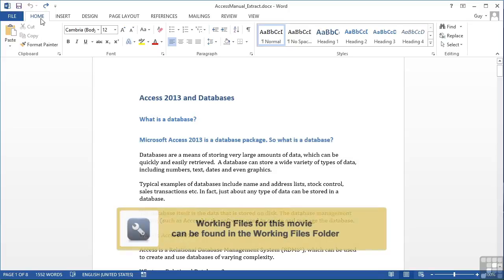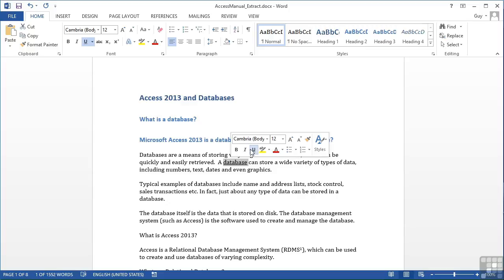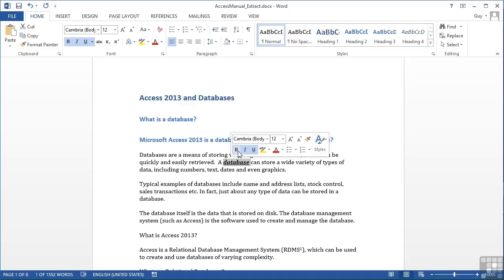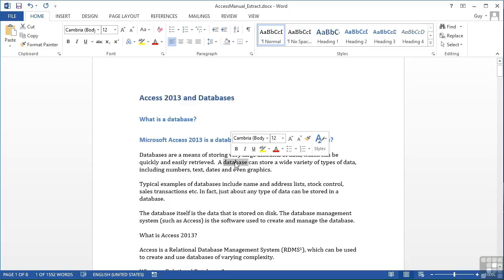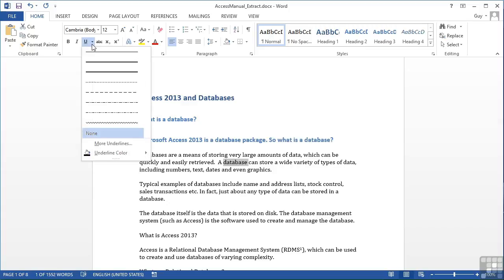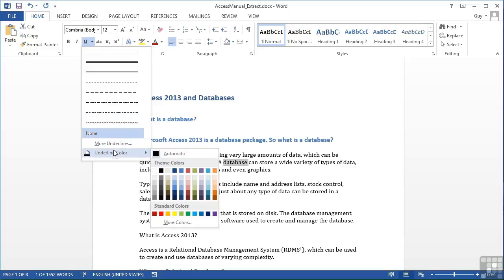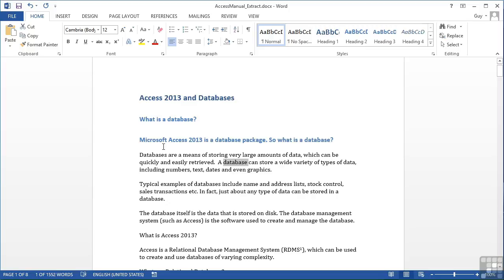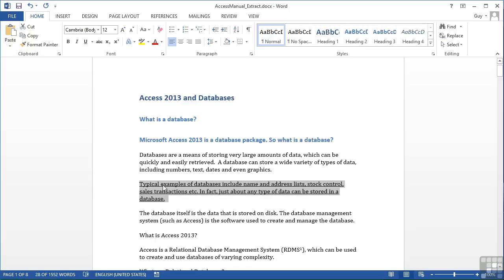3.7 Make Text Important With Bold, Italics, Or Underlining